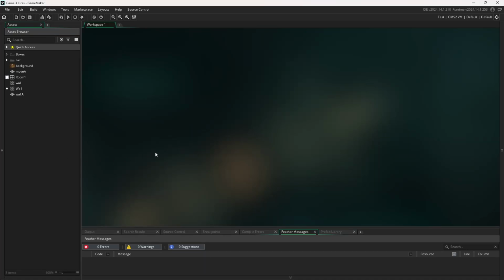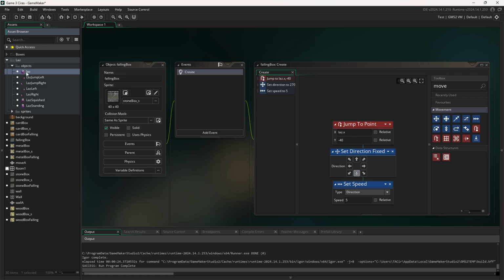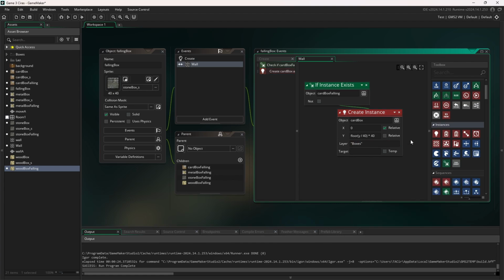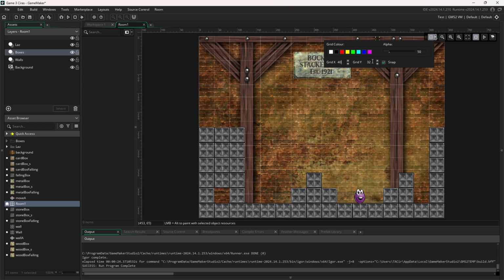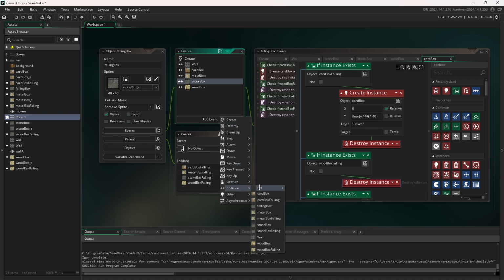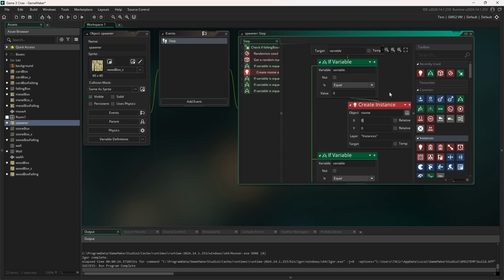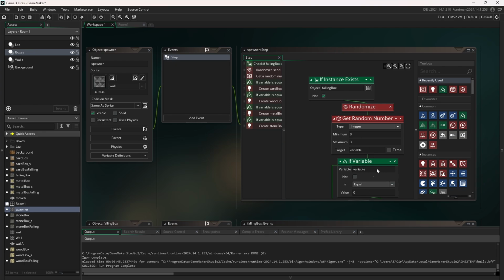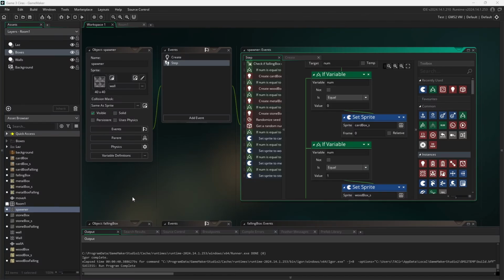Lazarus - Stage2: Falling Boxes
Boxes are now falling from the top of the screen to try and squish Laz.